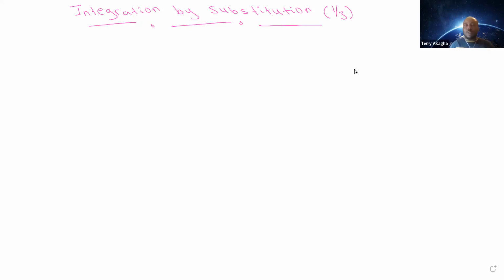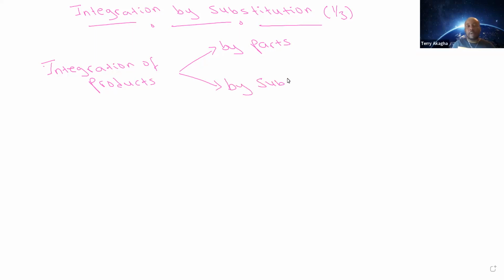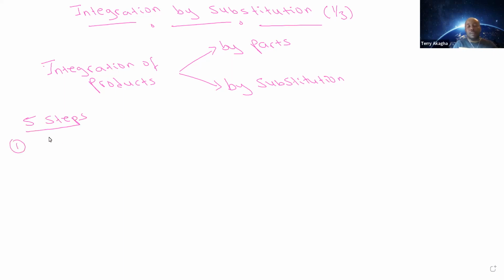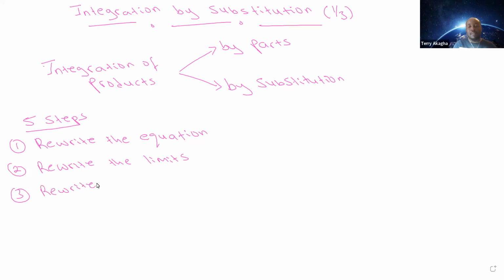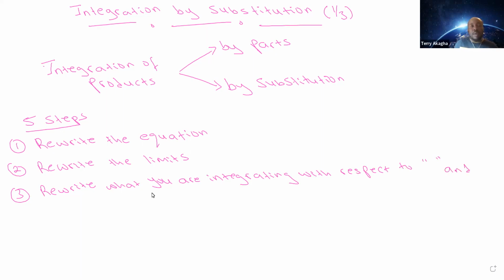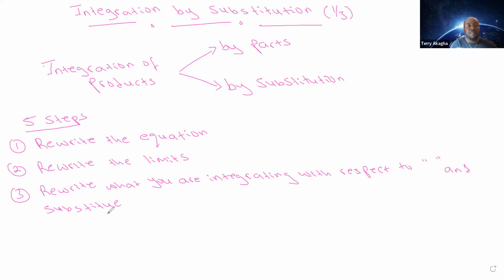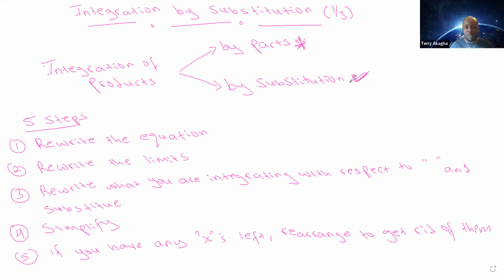12 of 22 - Integration of Products Part 1 - Integration by Substitution Basics - with Terry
Here we introduced the 5 steps of integration by parts. Hence setting the basics for the upcoming videos.